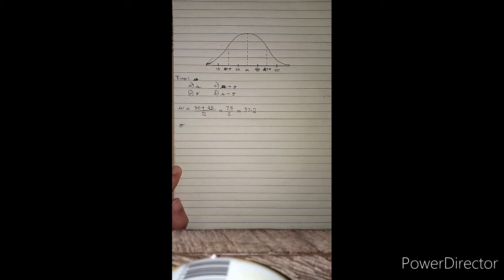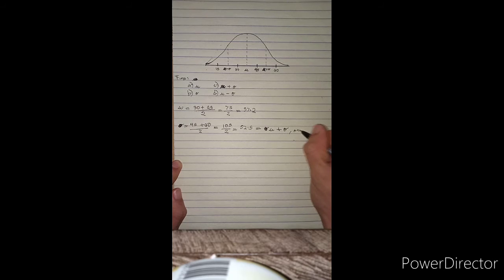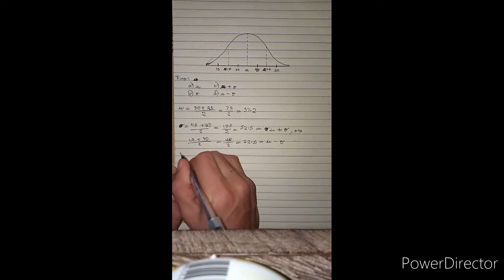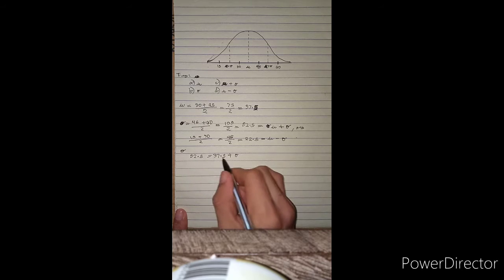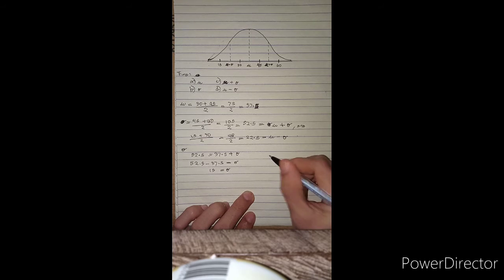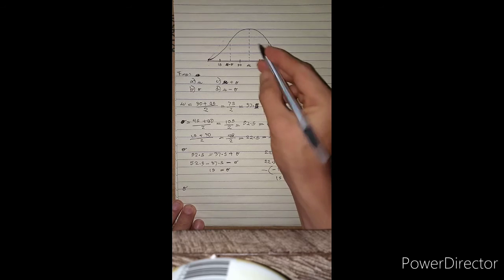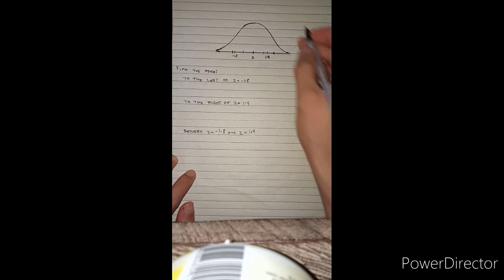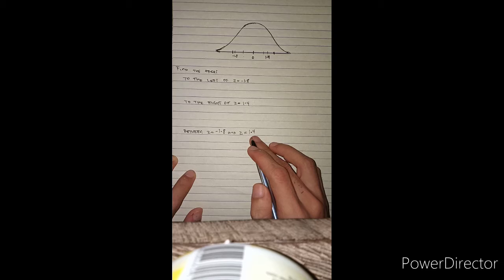Introduction to Normal Distributions and the Standard Normal Distributionsby Ian C. Dungog